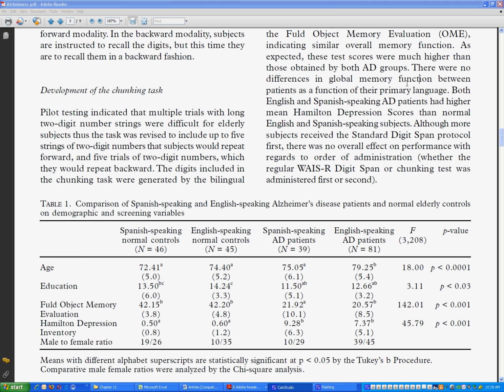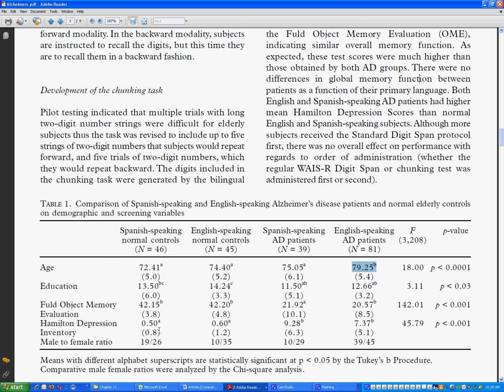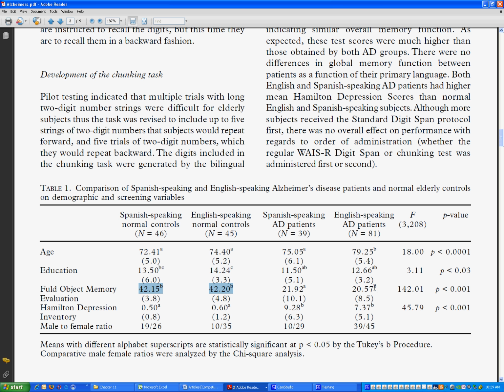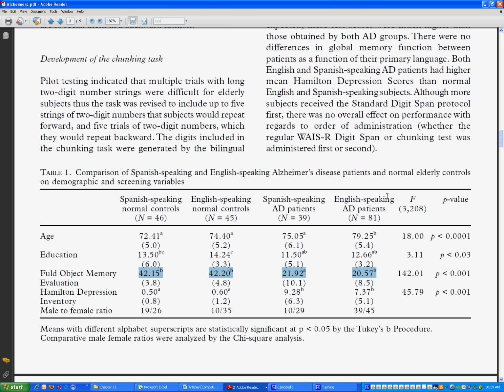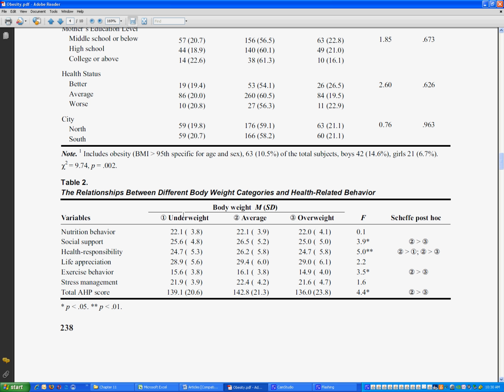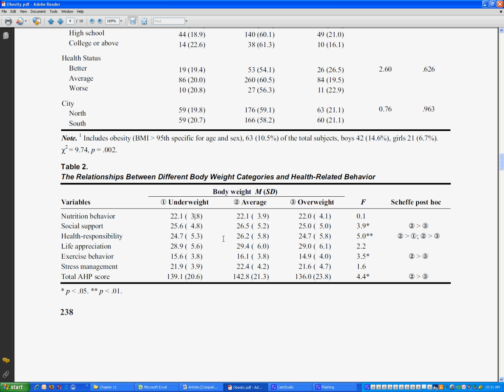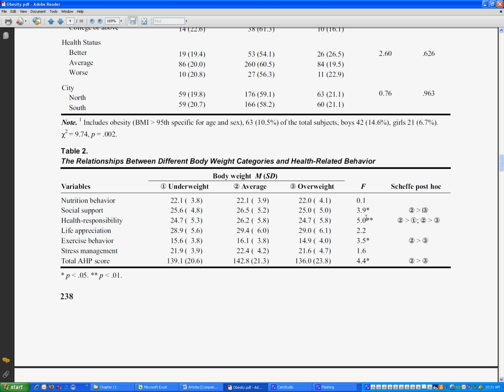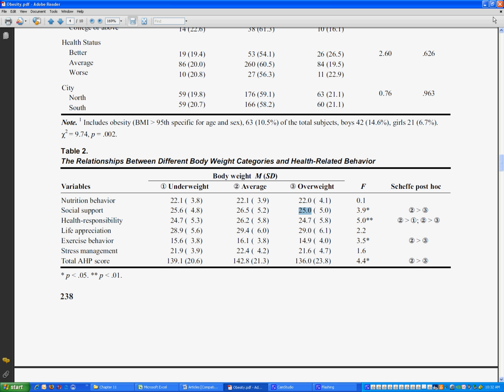Chapter 12 Part 2